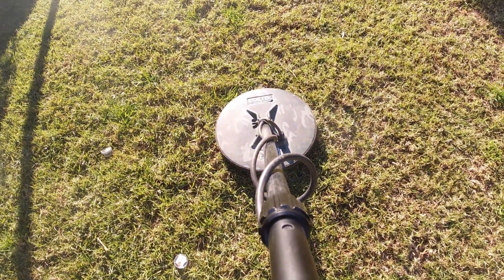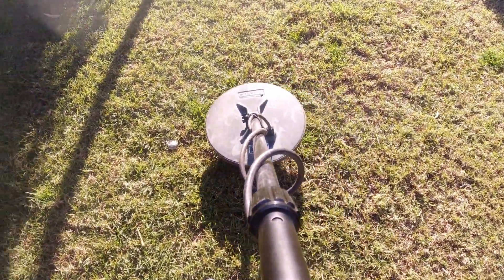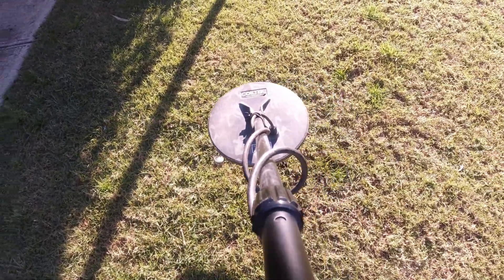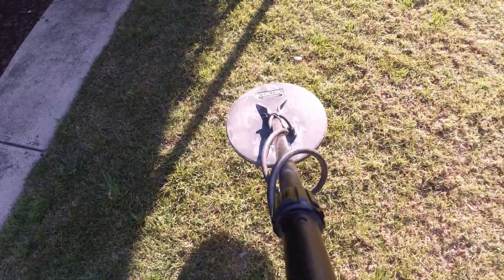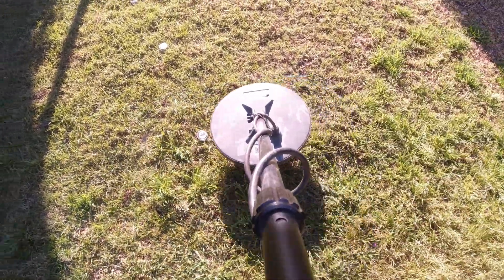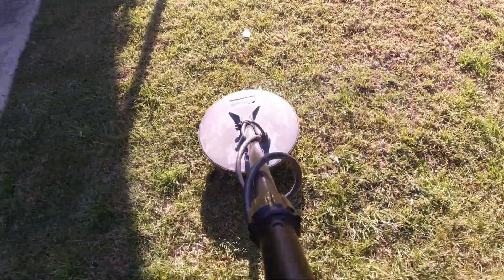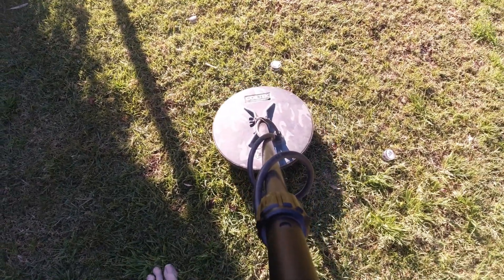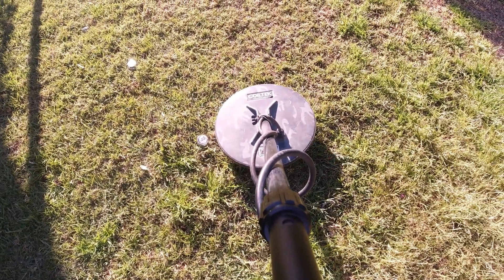QED Swing Speed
A video showing effect of swing speed on target response with the QED